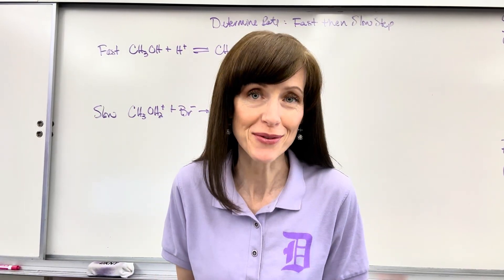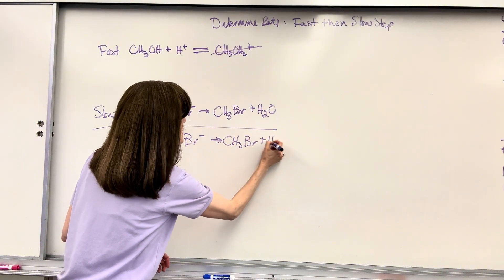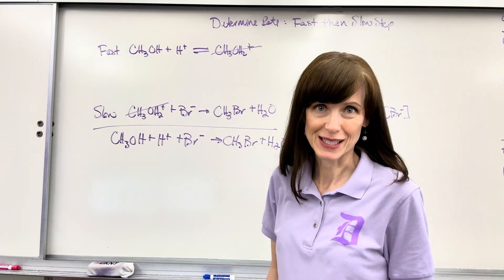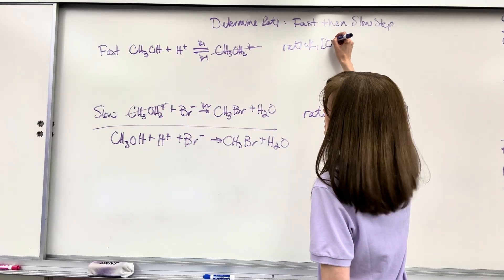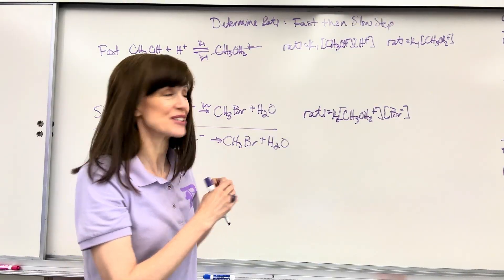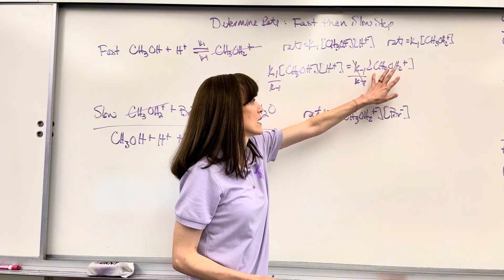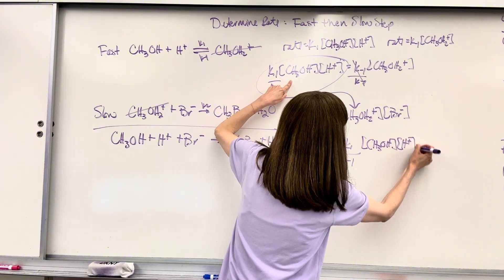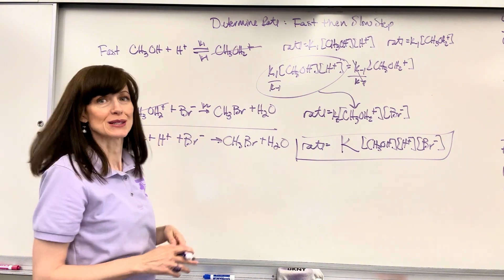Determine Rate Law in 3 Minutes | Reaction Mechanisms | Fast then Slow | College Chemistry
Struggling with reaction mechanisms and rate laws? In this video, I’ll show you how to determine the rate law from a fast–then–slow reaction mechanism — in just 3 minutes!

We’ll cover:
✅ How the slow step controls the rate
✅ How to use the fast step to substitute intermediates
✅ Quick tips to master these problems on exams

Perfect for college chemistry students, AP Chemistry review, or anyone needing a fast, clear explanation.
Save time, study smarter, and crush your next test!